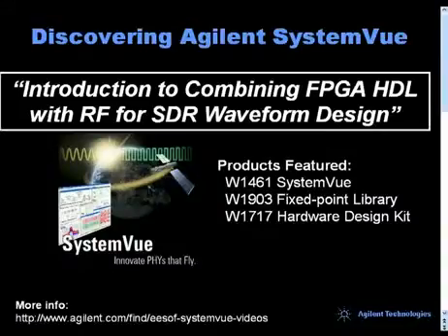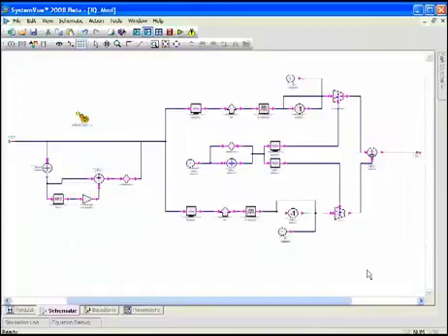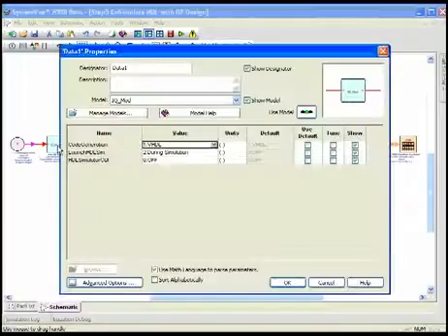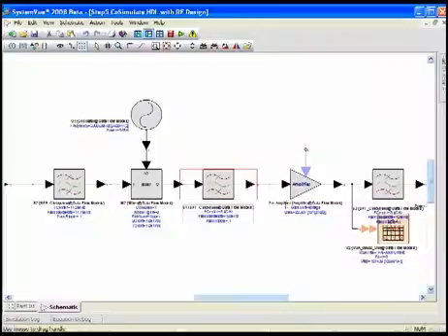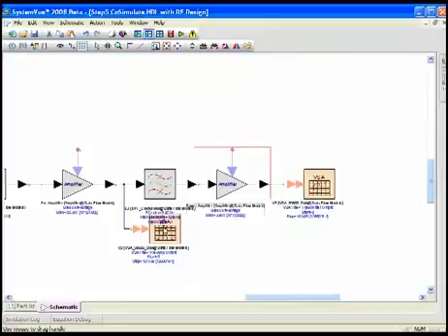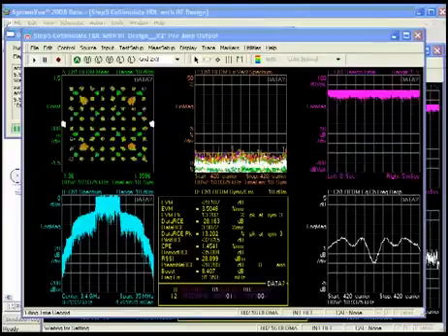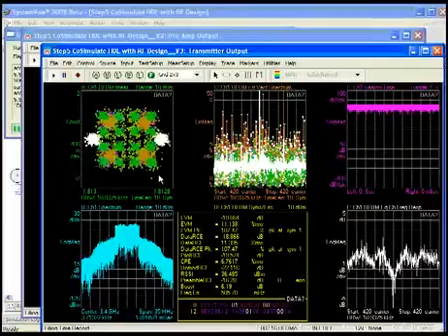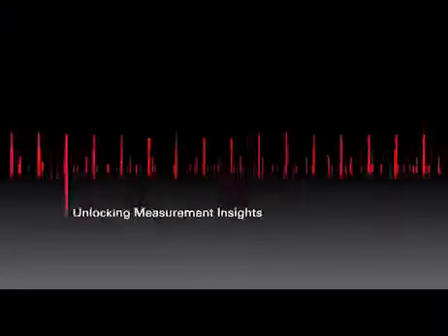Design an FPGA-Based SDR WiMAX IQ Modulator - Discovering SystemVue Part 3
Demonstration of the design & verification of an FPGA-based mobile WiMAX IQ Modulator for a software-defined radio. Flow shows a design example in the W1462 SystemVue FPGA Architect, from algorithm to fixed-point to VHDL to Xilinx ISE synthesized .bit file to Nallatech board to Keysight VSA/Infiniium verification. In Part 3 of 4, the VHDL is co-verified with nonlinear RF simulation models for system-level performance as measured by the Keysight 89601 VSA software.